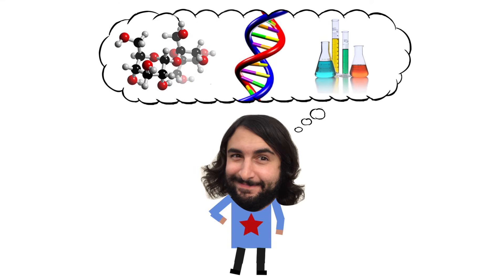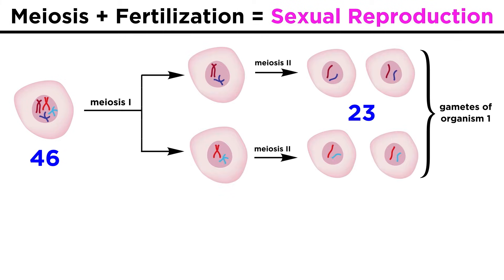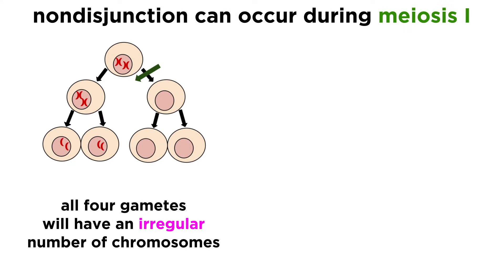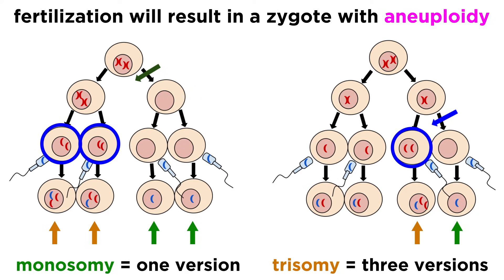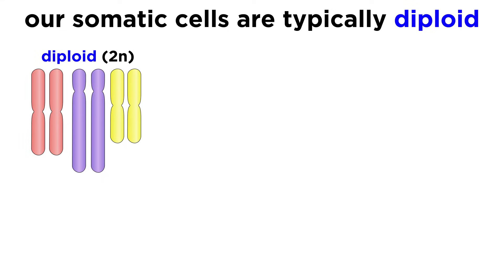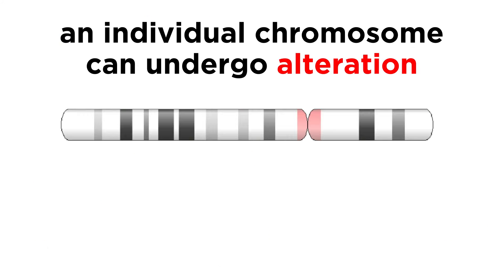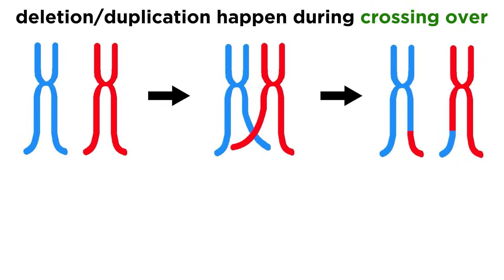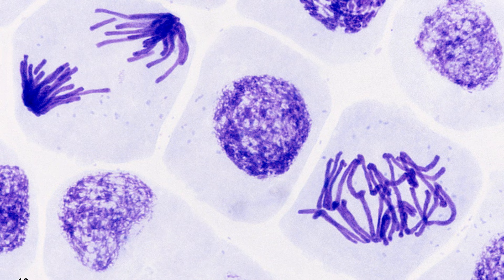Alteration of Chromosome Number and Structure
We've already learned about certain kinds of modification to the genome, namely in the way of mutations that can occur to specific base pairs, or frameshift mutations when base pairs are deleted or inserted. But there can also be large-scale alterations to an entire chromosome, or a change in the number of chromosomes present in a cell. How does this work, and what happens when this occurs? Let's take a look!